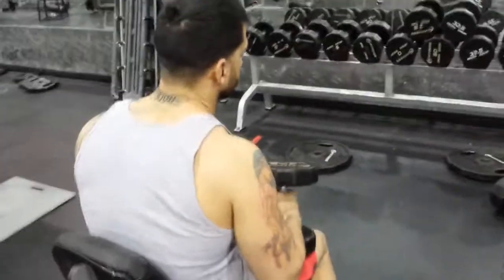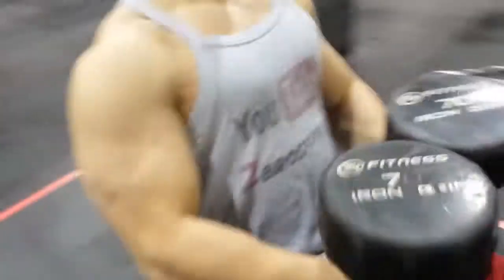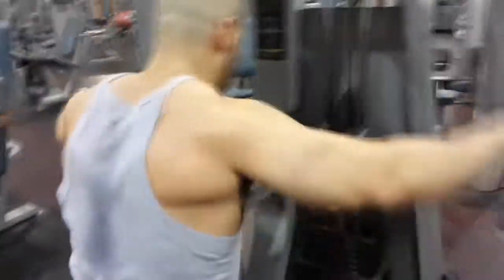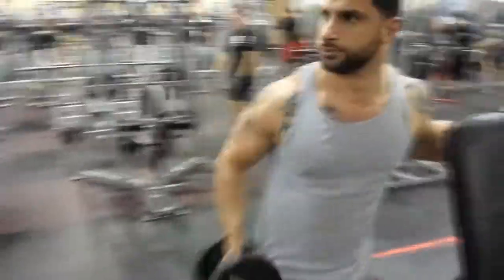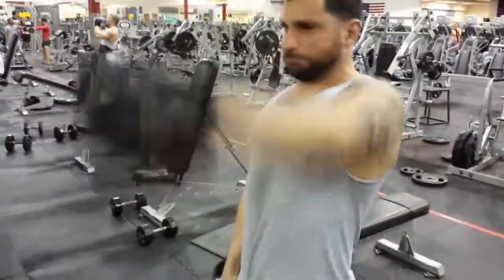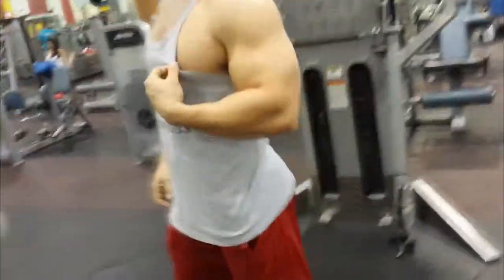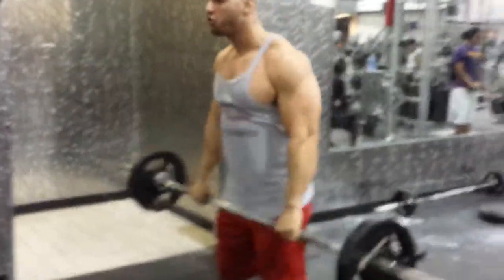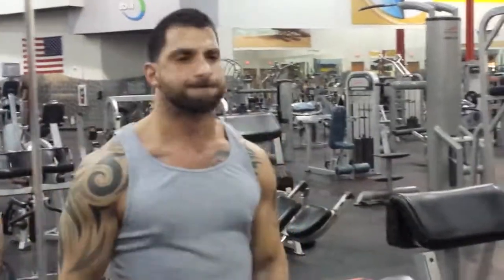HOW TO BUILD MASSIVE SHOULDERS [SHOULDER WORKOUT]